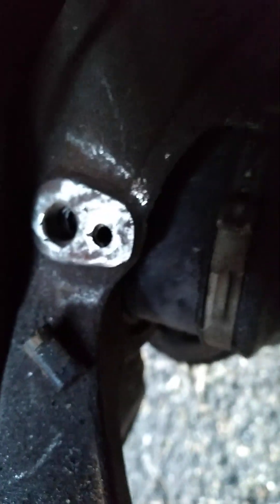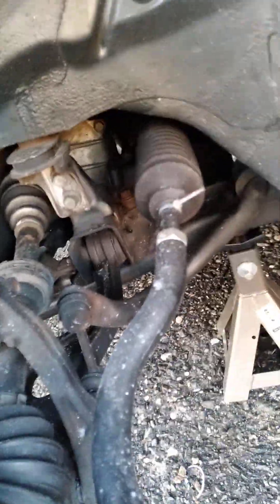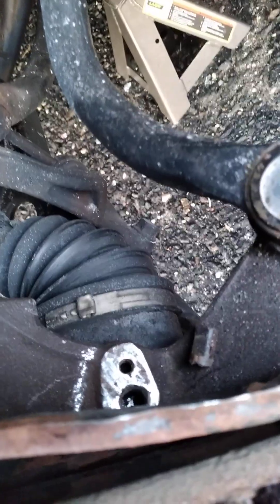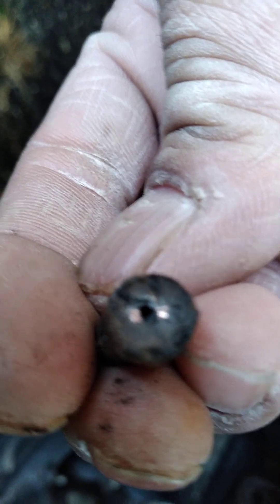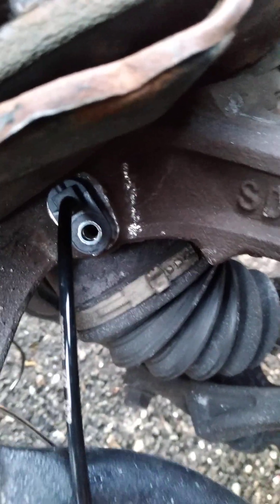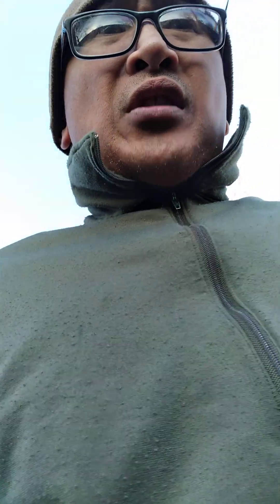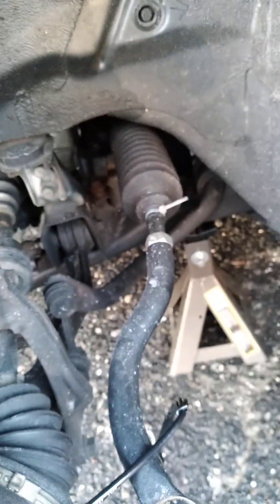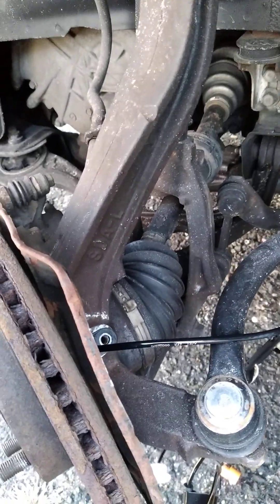2006 HONDA ACCORD ABS SEBSOR REMOVAL AND INSTALL PROCESS.